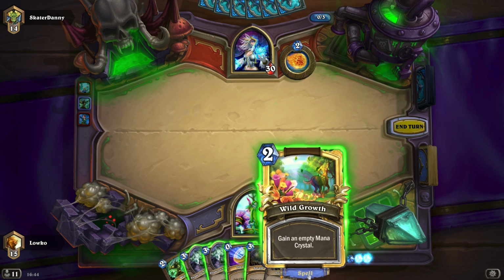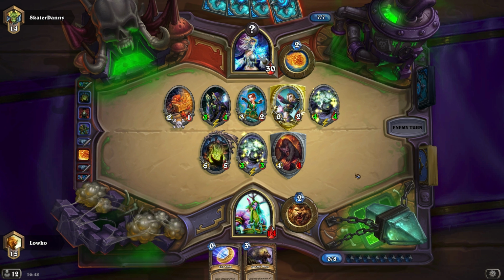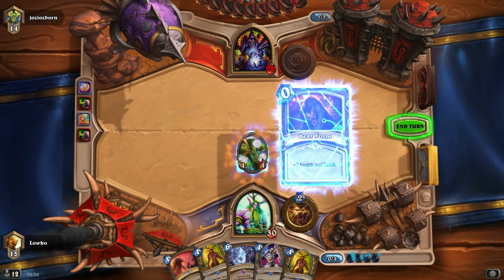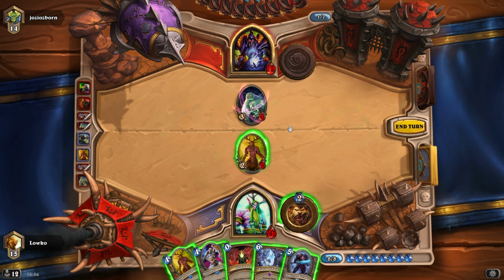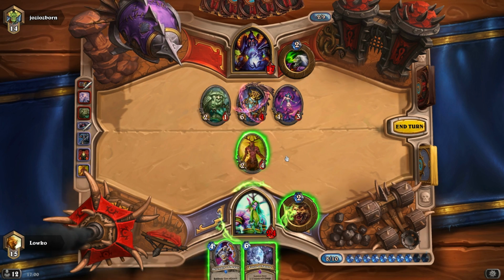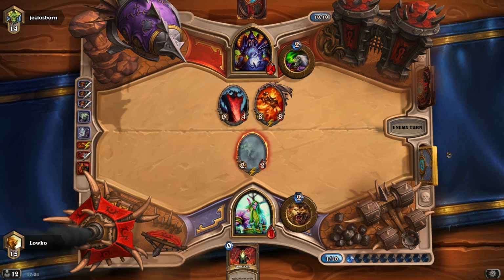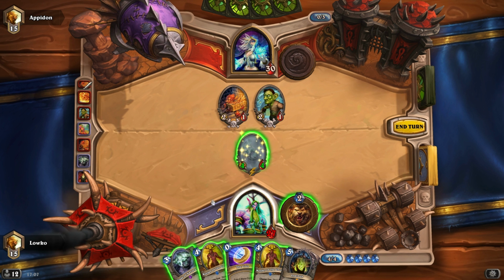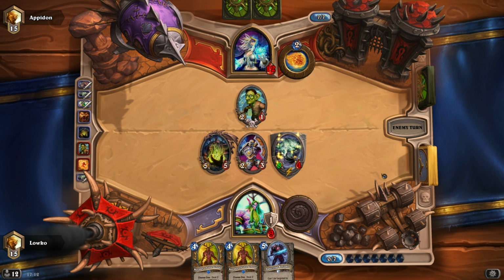Hearthstone: RAMP DRUID! (Gameplay & Commentary)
Ramp Druid is still one my favourite decks in Hearthstone.

Hearthstone: Heroes of Warcraft is a free-to-play digital collectible card game developed by Blizzard Entertainment. Announced at the Penny Arcade Expo in March 2013, the game entered open beta in January 2014, and was released in March 2014.